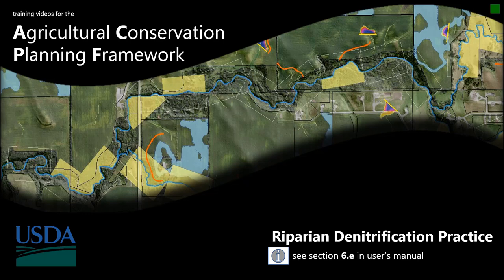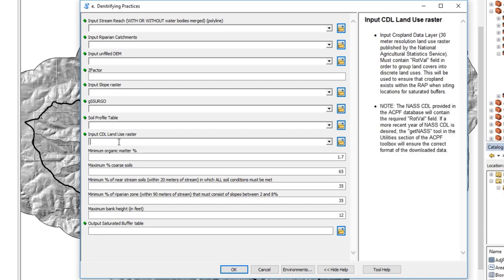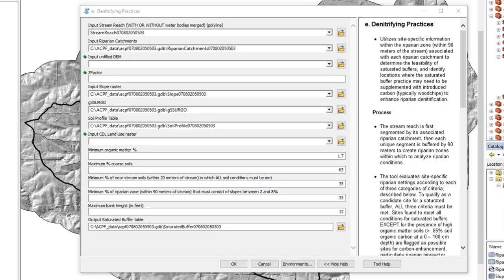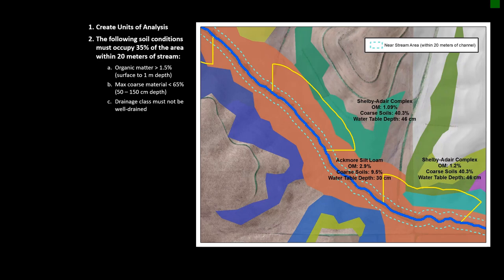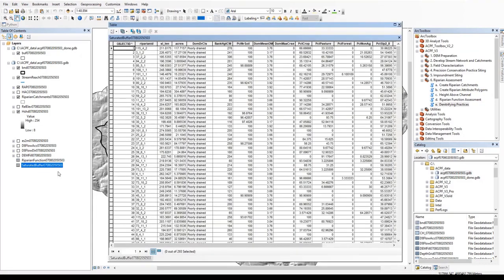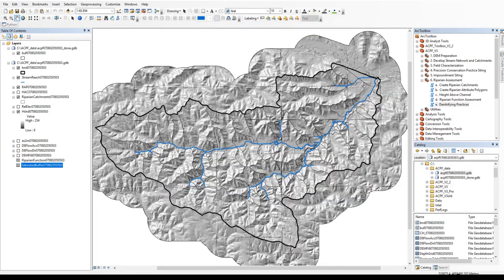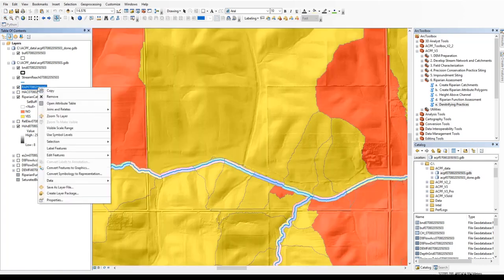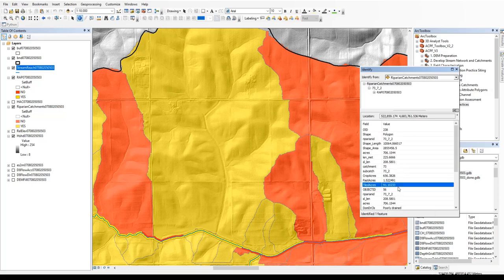(ARCHIVED 2018 VIDEO) Lecture 28: Riparian Denitrifying Practices Tool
Describes how to run the ACPF Riparian Denitrifying Practices Tool, which locates potential opportunities for saturated buffers.